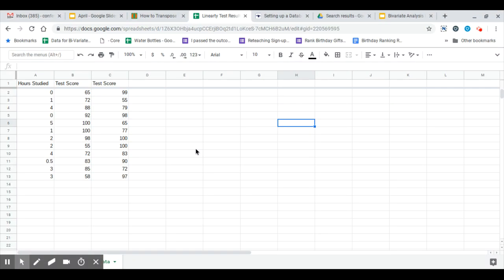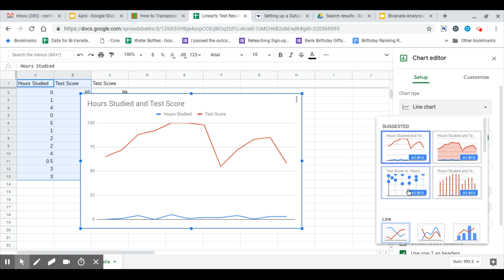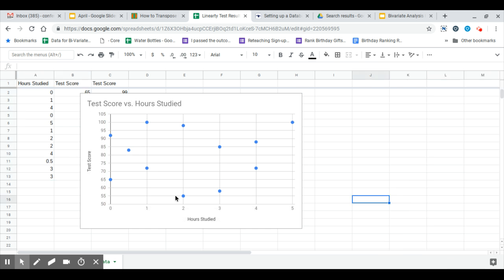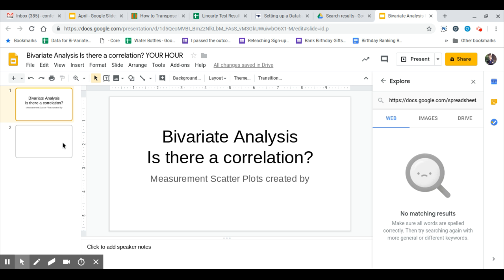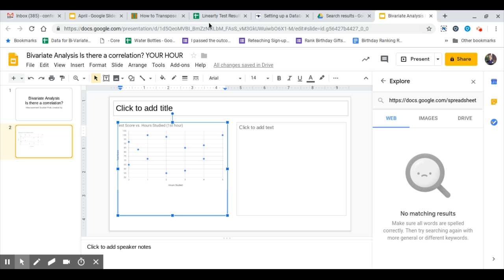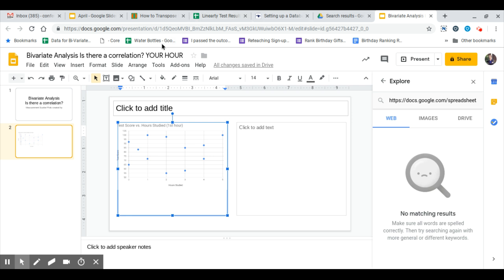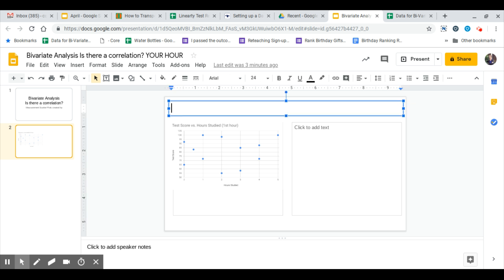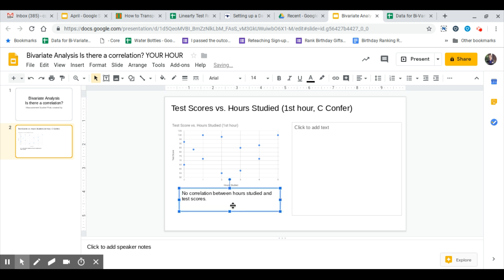Apr 11, 2019 6 02 AM